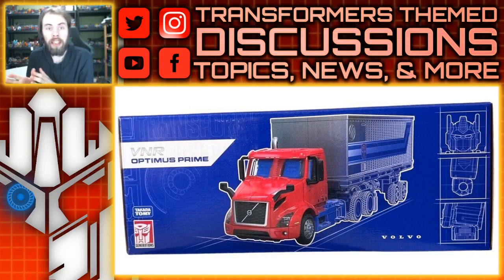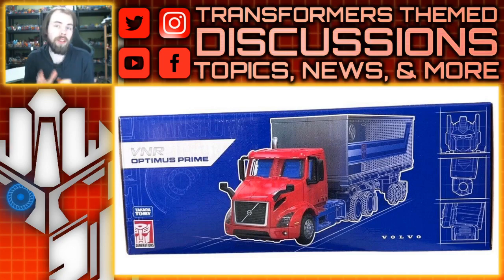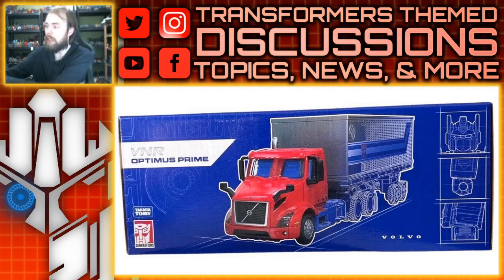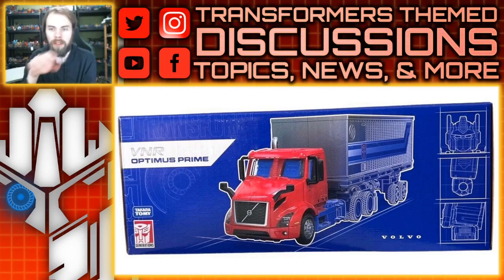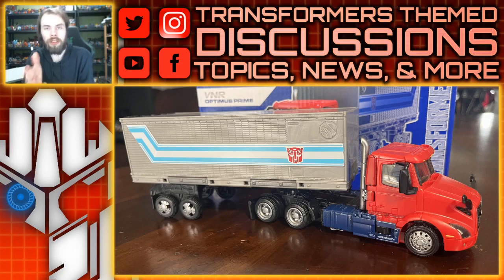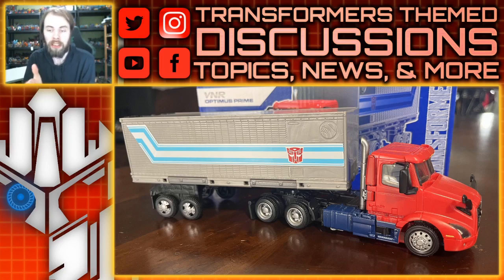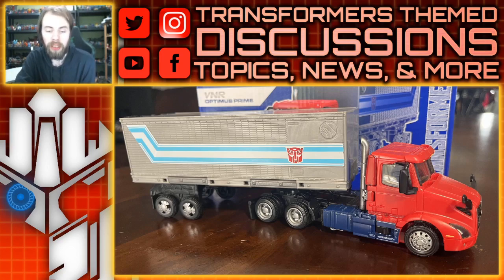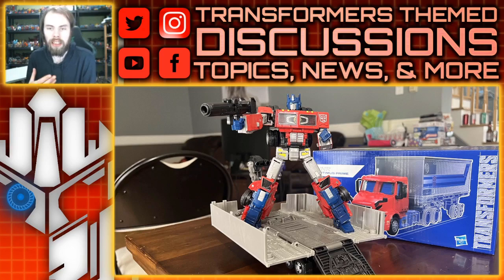Transformers Volvo Optimus Prime in Generation 1 Colors | TF-Talk #670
TF-Talk Episode #670:
In this video, the VNR Volvo Optimus Prime from the Holiday figure is now being recolored into a Fan Exclusive Generation 1 redeco. What are your thoughts?